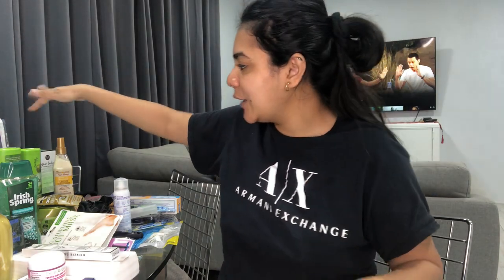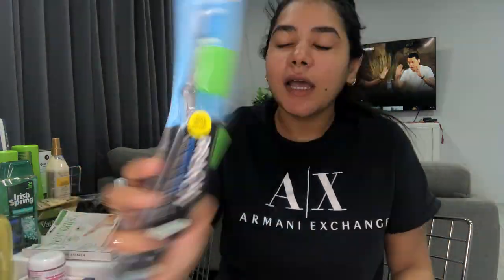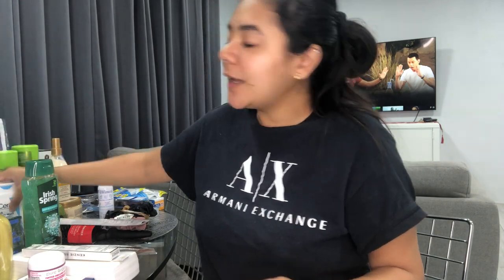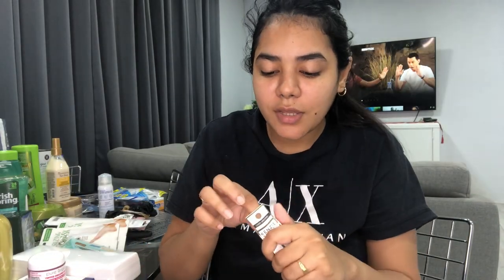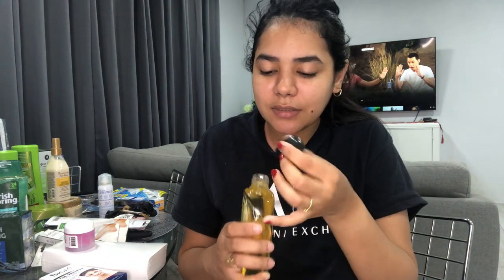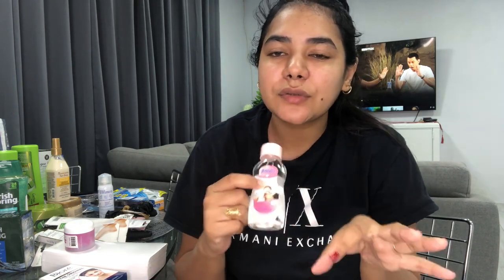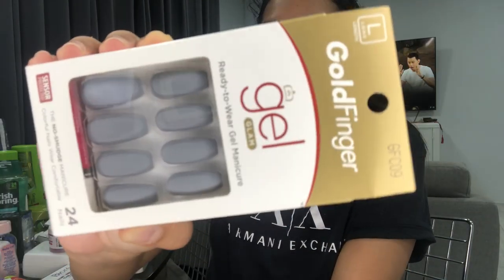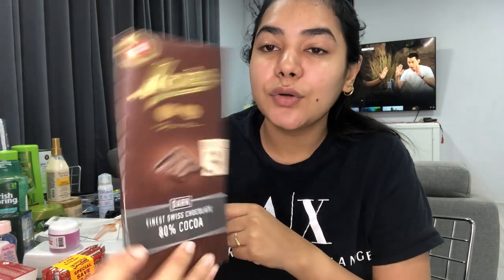HUGE PENNYWISE HAUL|| TRINIDAD YOUTUBER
Hey guys be sure to check out zinff for all your eyewear . Just click the link an it would take you to zinff website .

Hey guys my cupon code: steffi12 to get 12%off your order
 All the swimwear i wore was in size large however you can size down cause it does have  stretch .